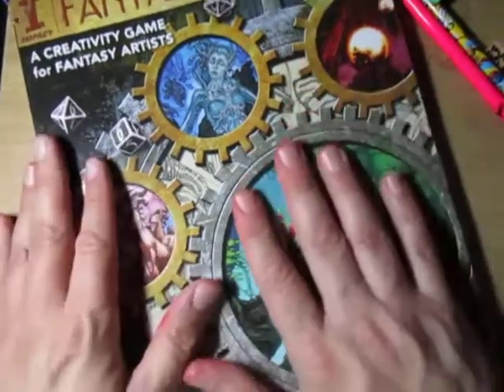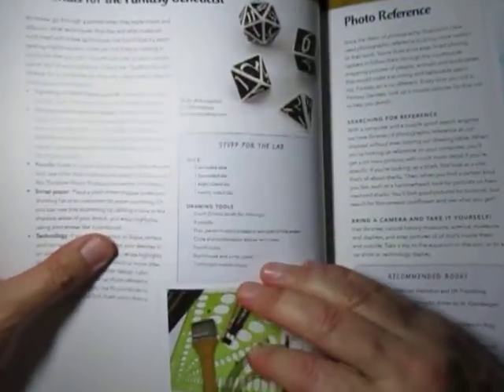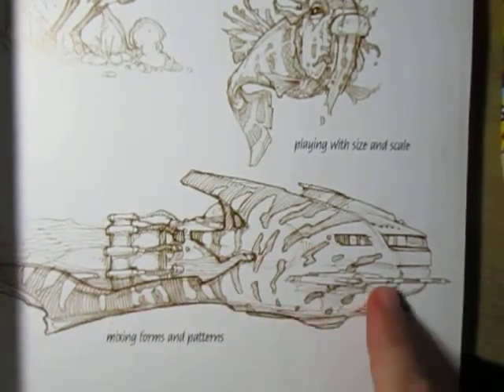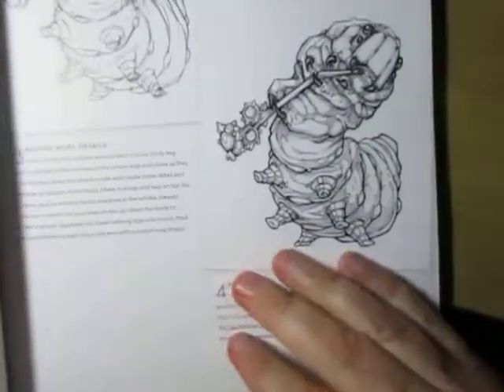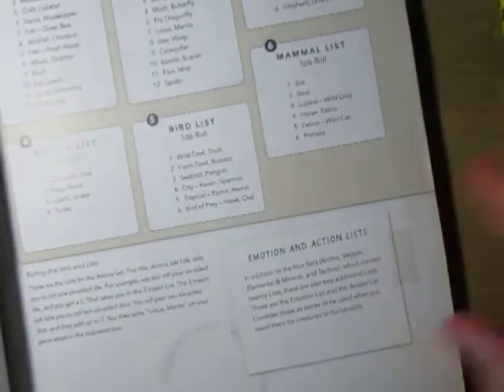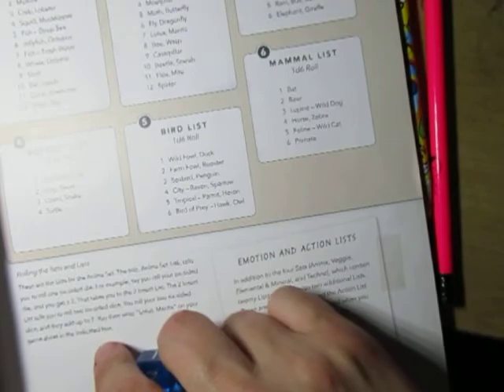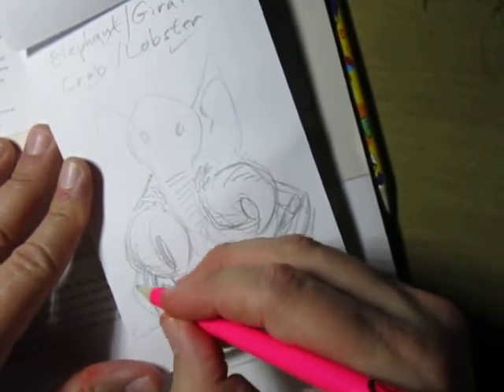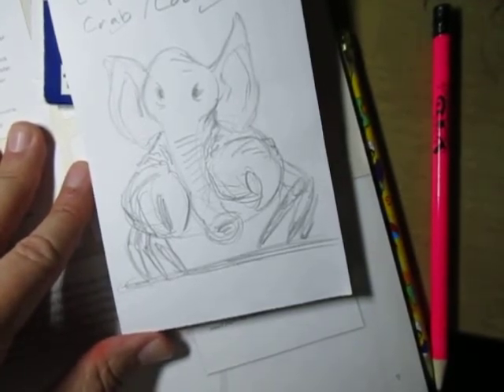Drawing from Fantasy Genesis (the book) - Intro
I start drawing from a roleplaying drawing book Fantasy Genesis. Great for getting your imagination going and creating new monsters for your role-playing game.

my Udemy drawing course.